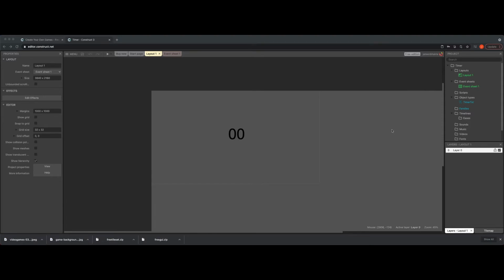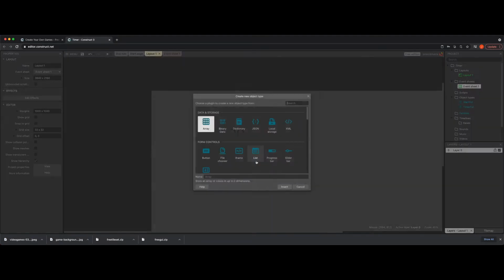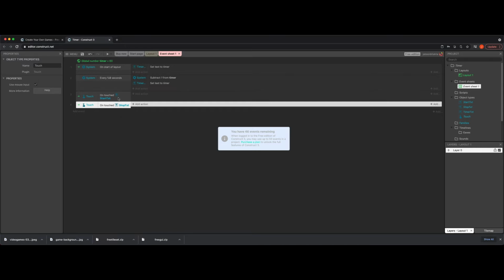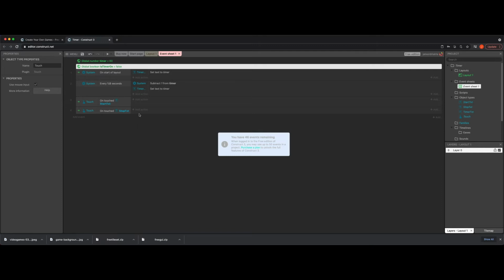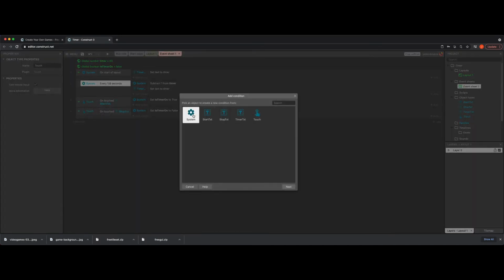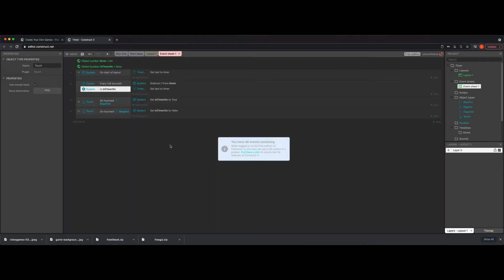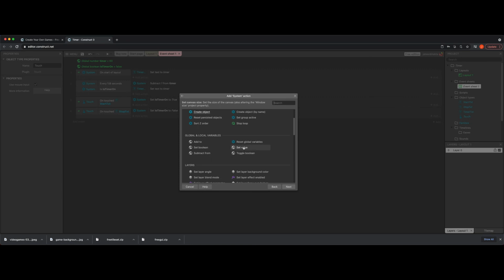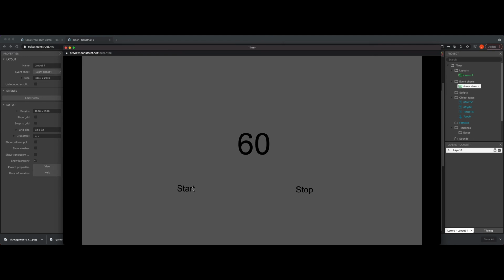Create a Start and Stop Event for Your Timer in Construct 3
In this video you will make a Start and Stop event that will turn your timer on and off. This is built off of the simple timer video.